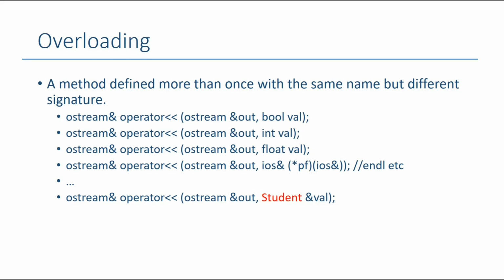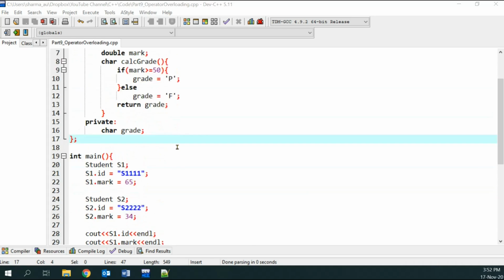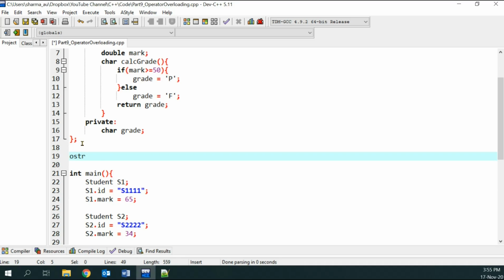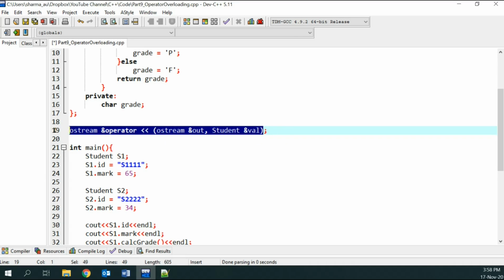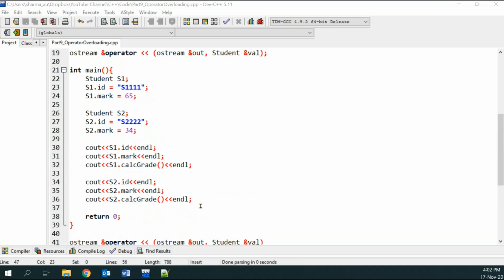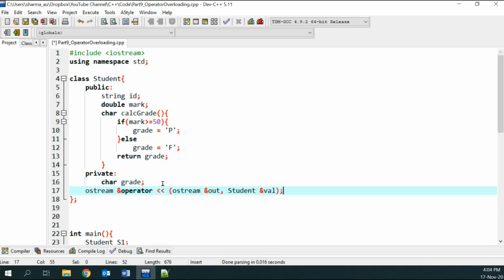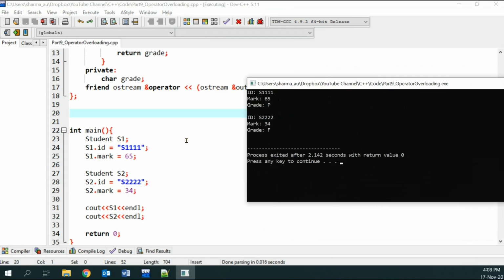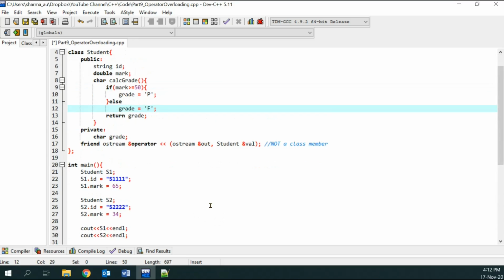Part 9: Operator Overloading in C++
This lesson only covers operator overloading in C++.